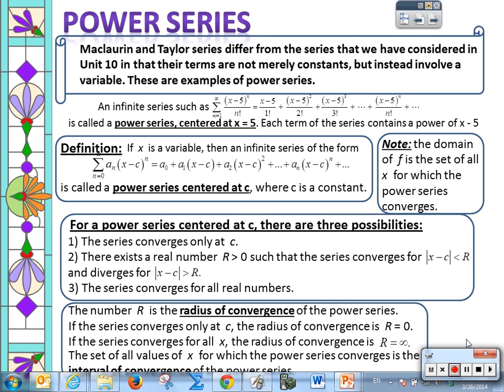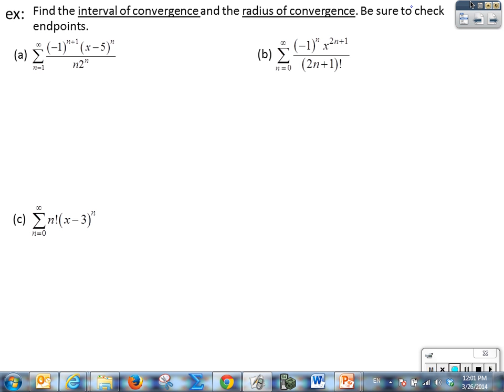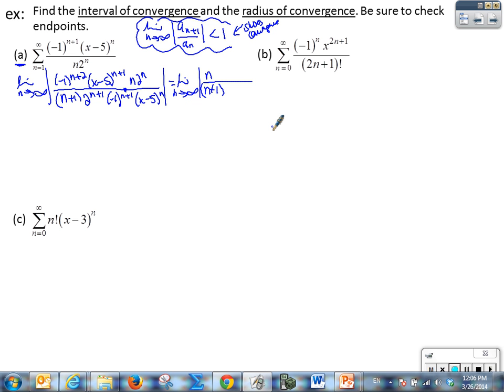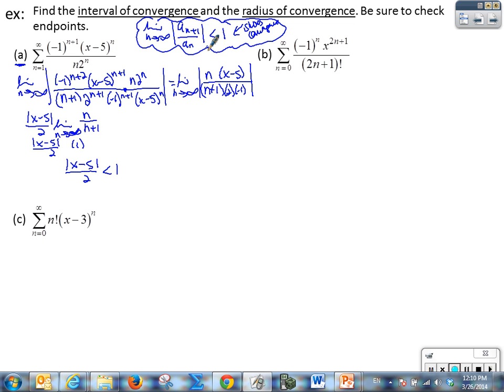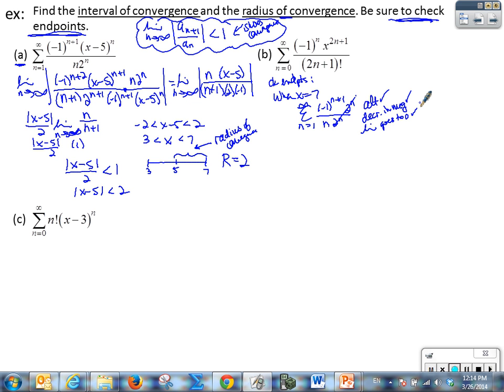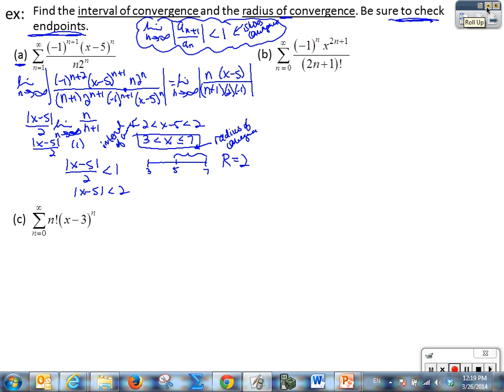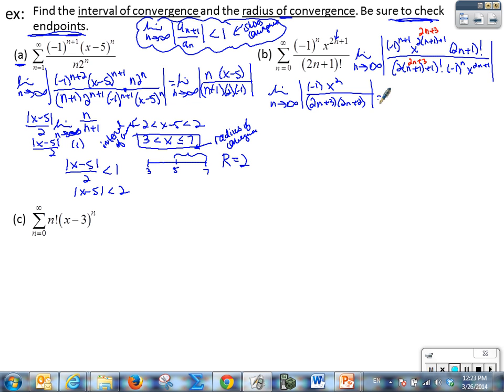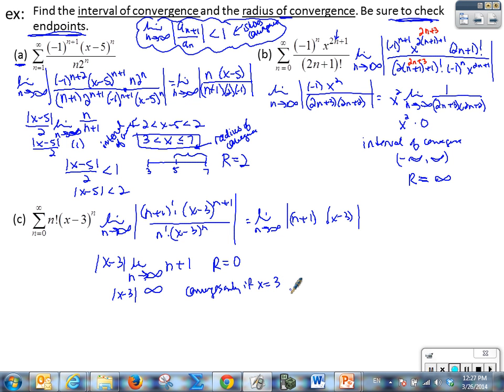Unit 11 Power Series